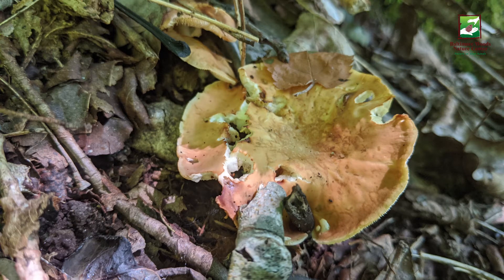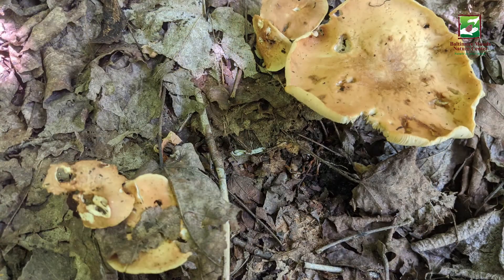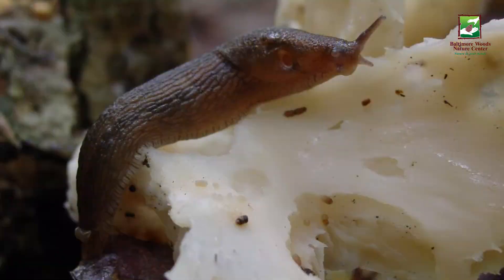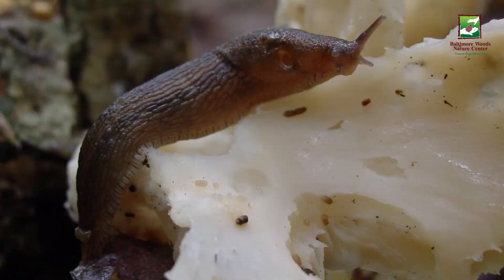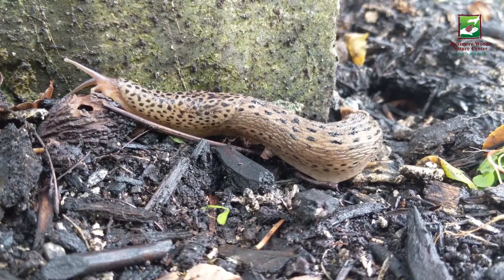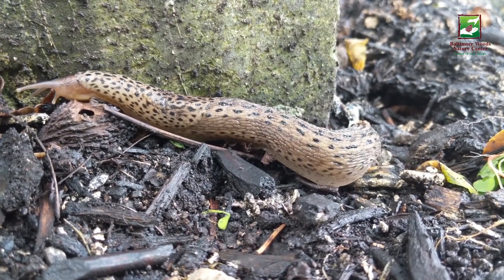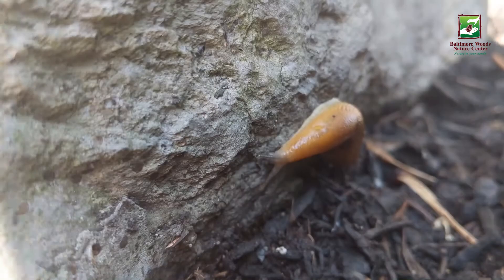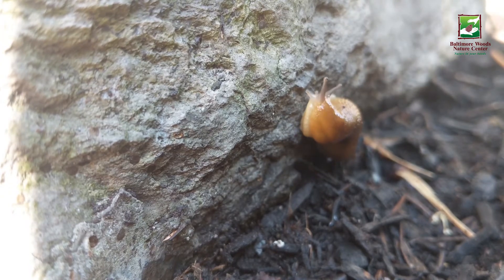Animal of the Week: Slugs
Slimy, slippery, mushroom eaters! Join Naturalist Lexi to see how slugs navigate their way to the fruiting body of fungus for dinner!